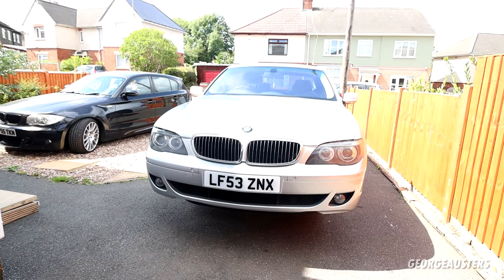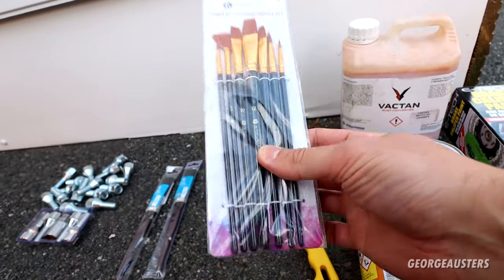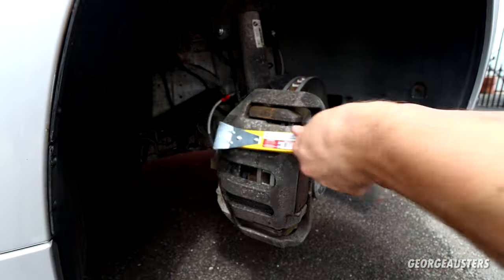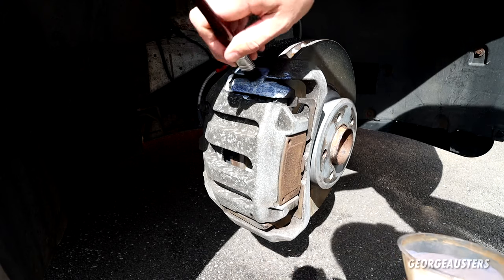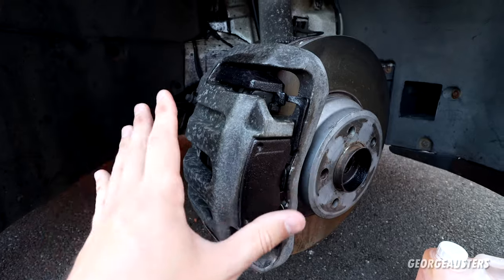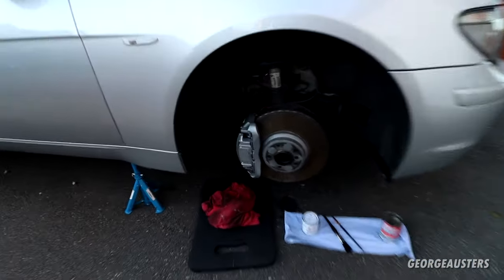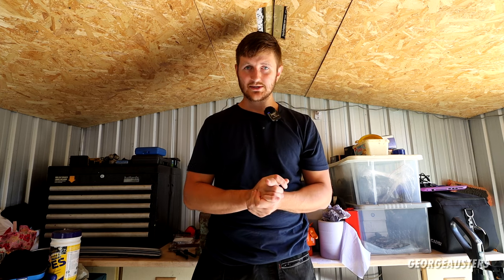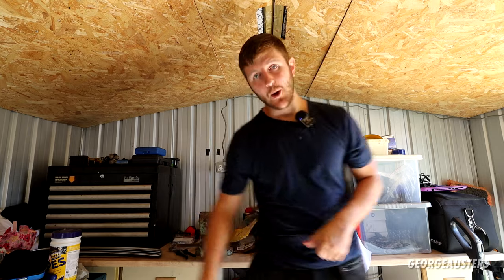HOW TO PAINT BRAKE CALIPERS WITHOUT REMOVING THEM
How to paint brake calipers without removing them the easiest way.

ISTA D / BMW Coding Kit